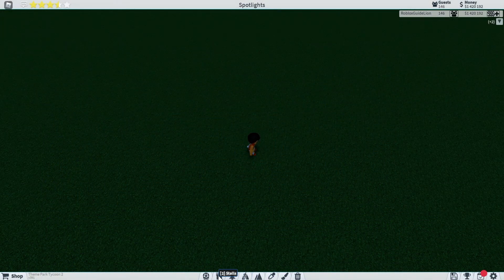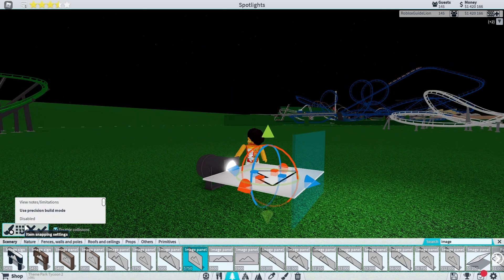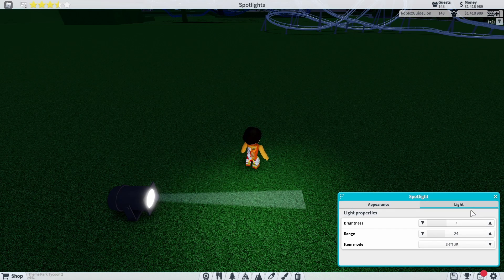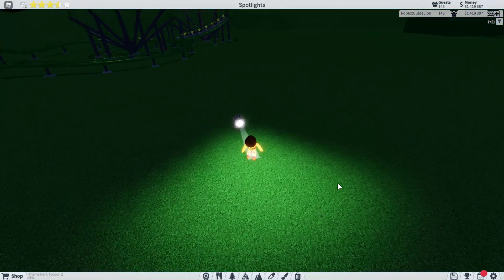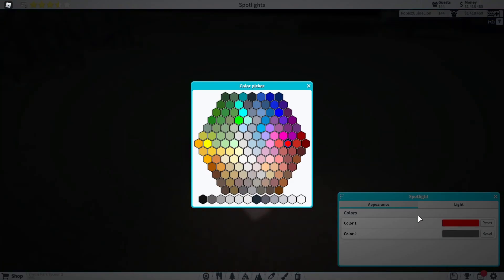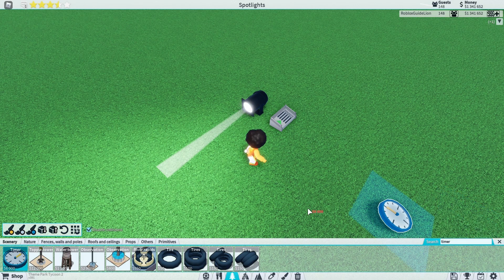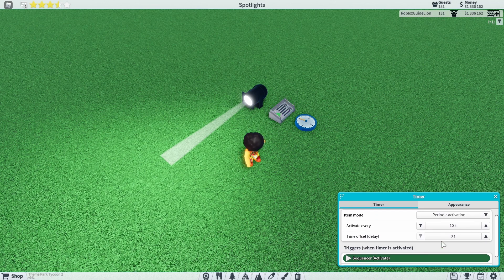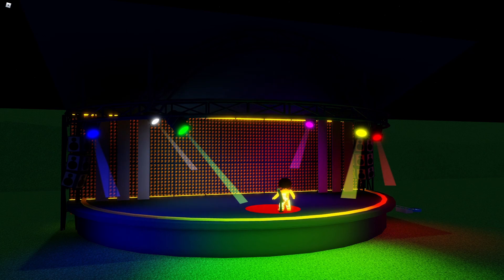How To Build Realistic Spotlights - Theme Park Tycoon 2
In Theme Park Tycoon 2 you get your own plot of land to build your own theme park on, together with your friends! Construct a range of rides the way you want and design your own roller coasters to truly make your park your own! Select from hundreds of scenery pieces to decorate your park further!